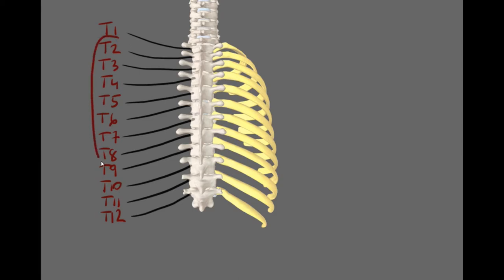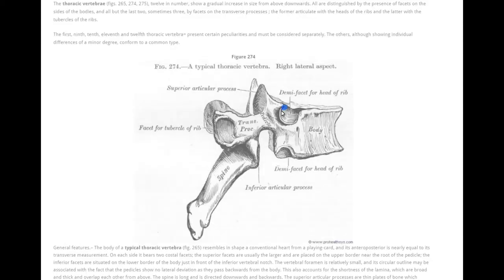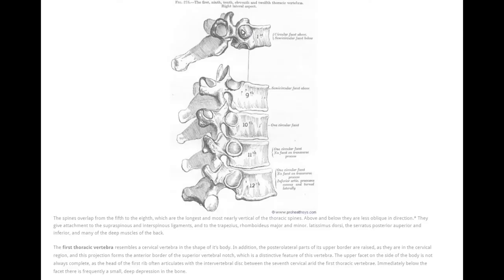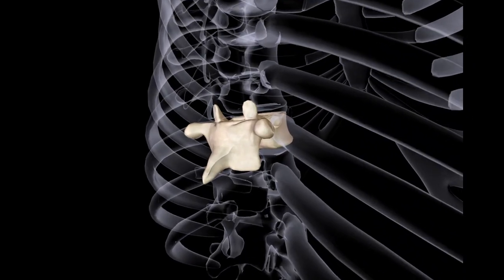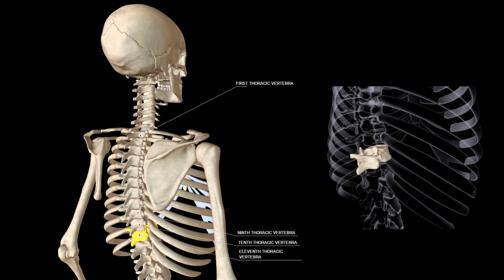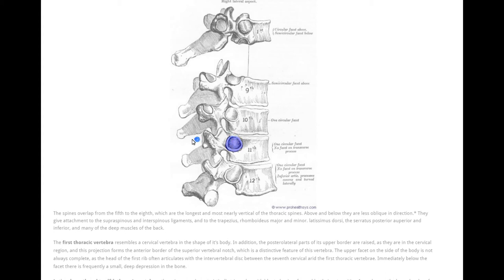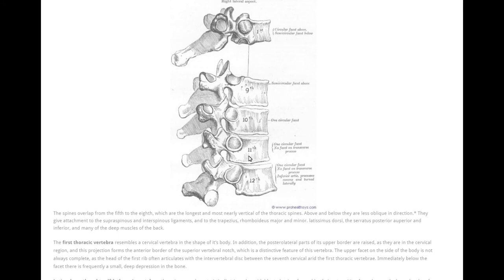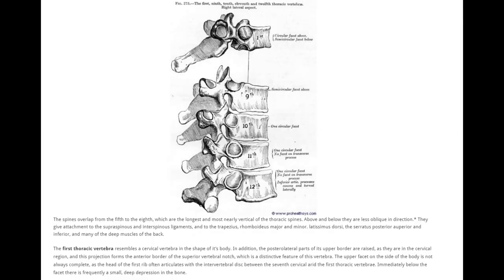Atypical Thoracic Vertebrae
Atypical Thoracic Vertebrae explained